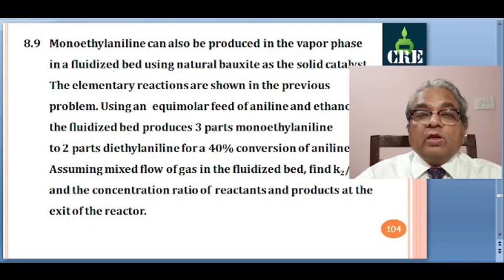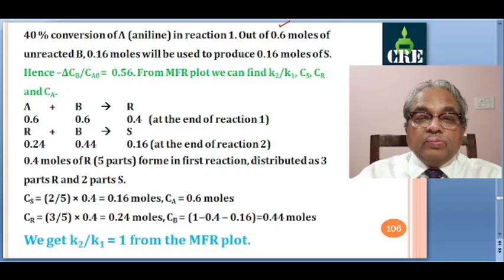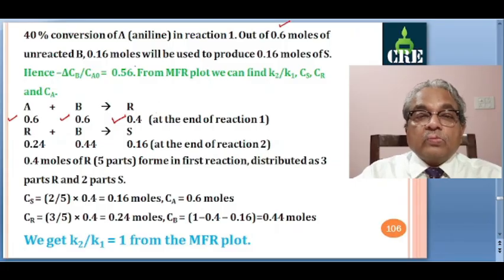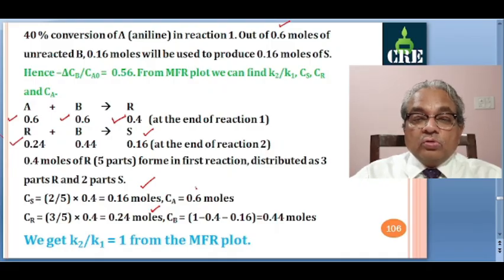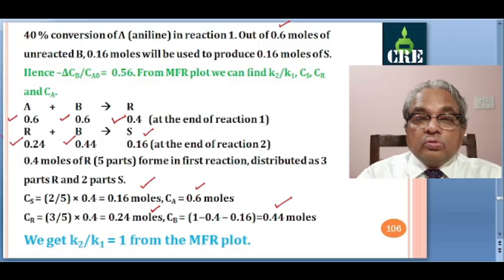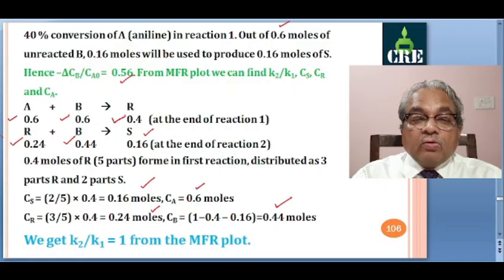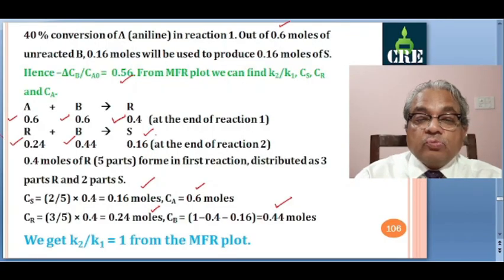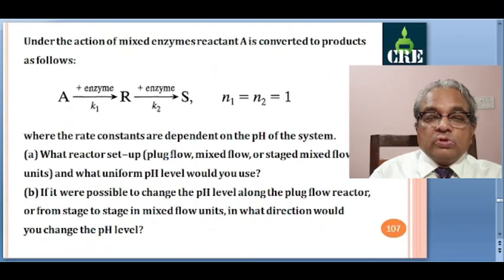Problem 8.9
Text Book